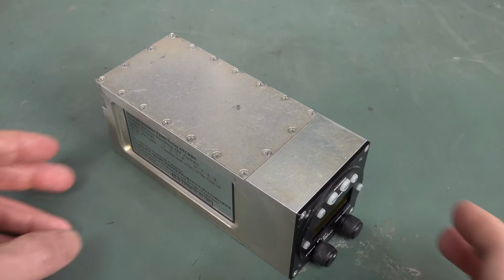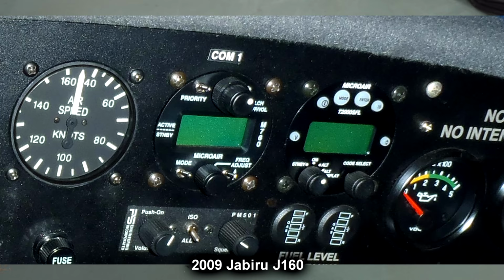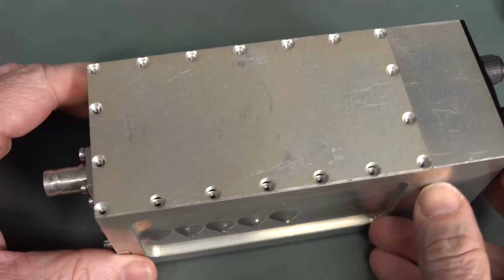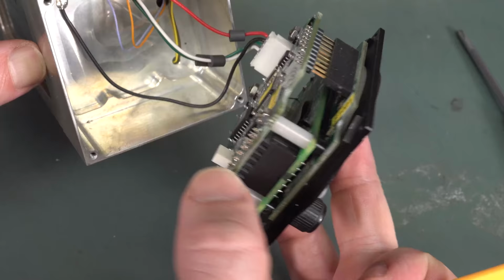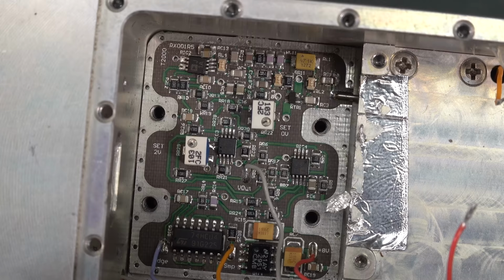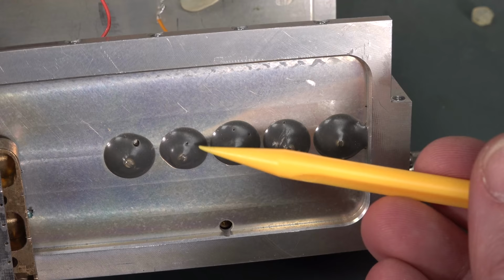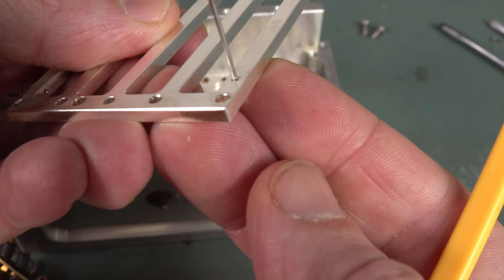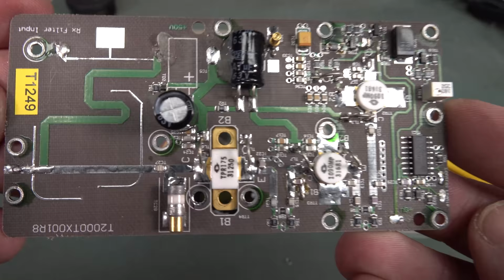EEVblog #1352 - Aircraft Transponder TEARDOWN!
Teardown of a Made in Australia MicroAir T2000 aircraft transponder.